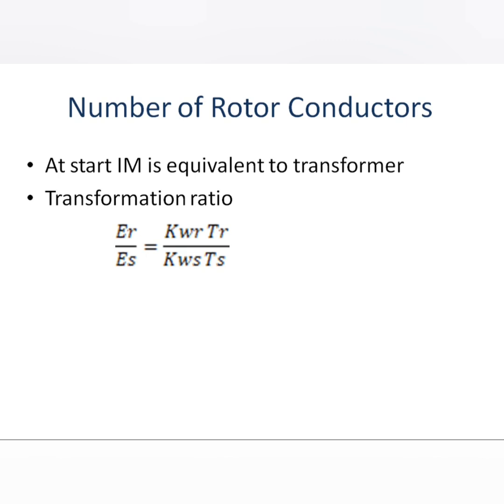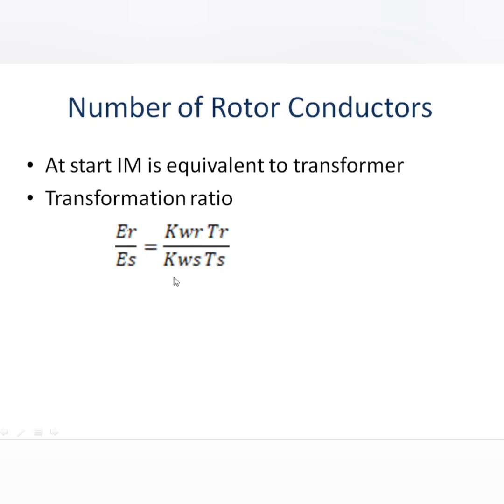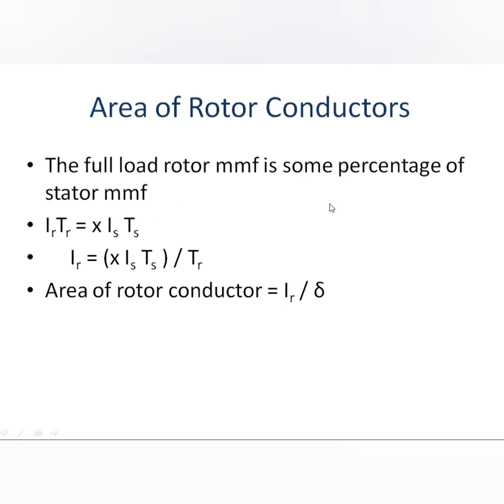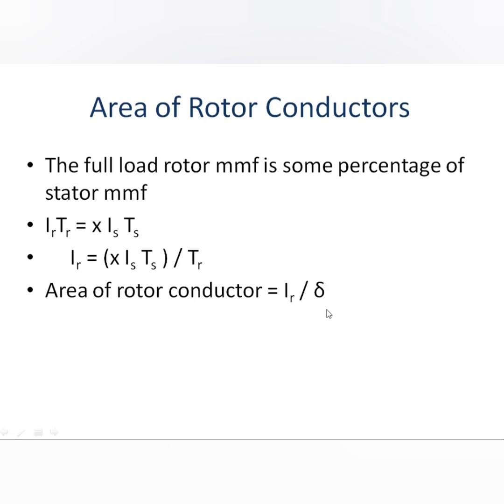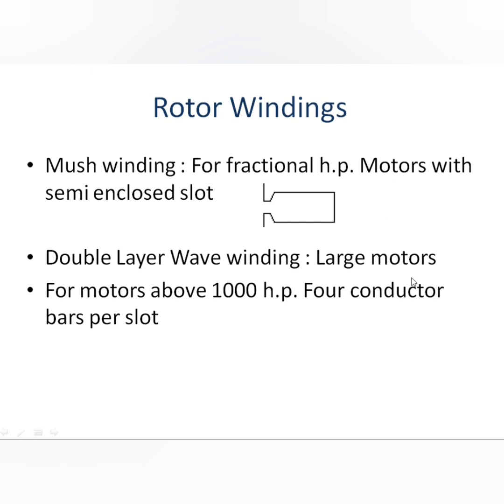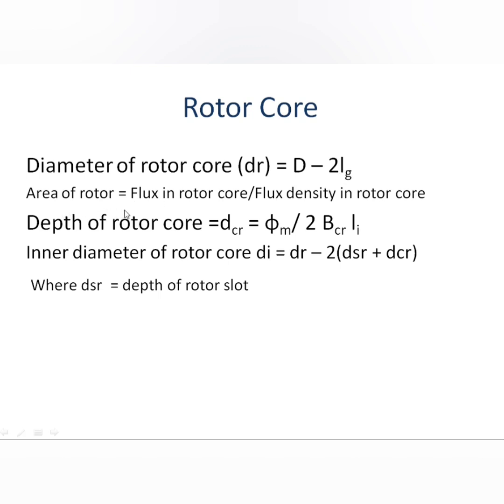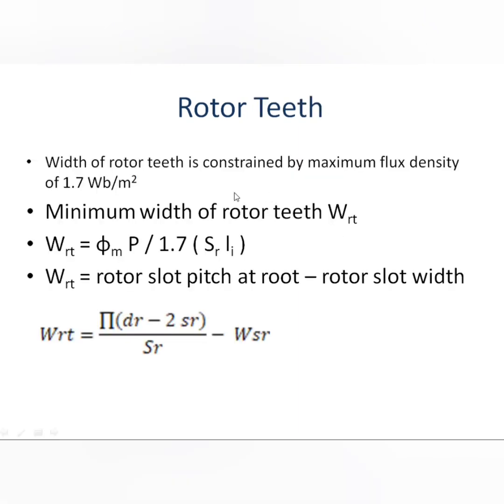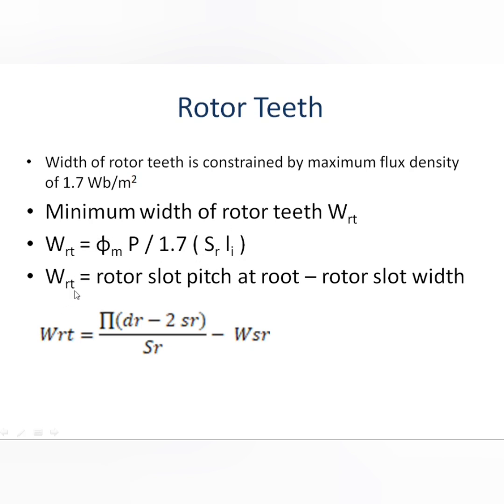Design of slip ring rotor